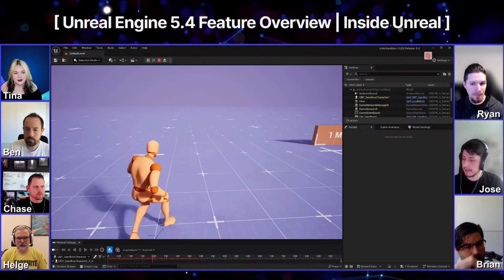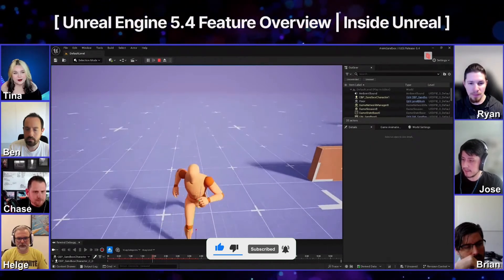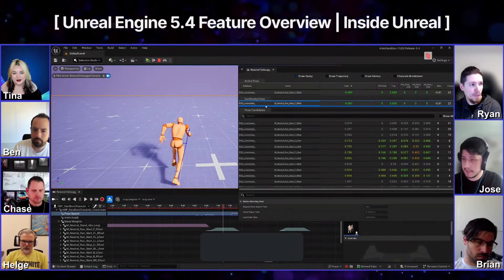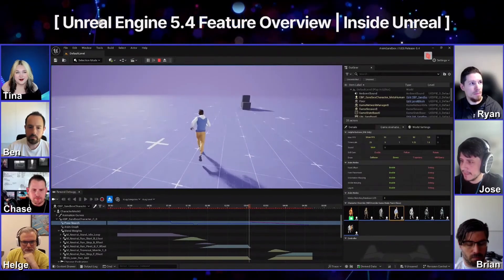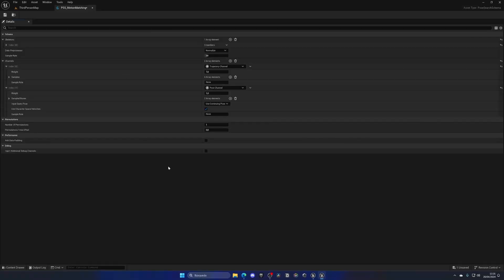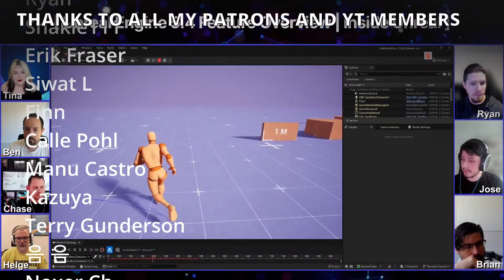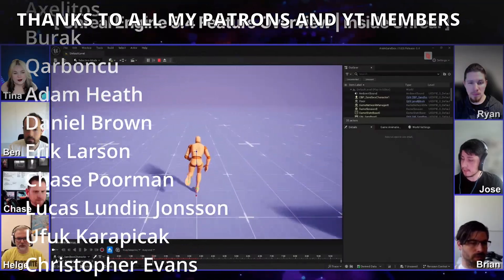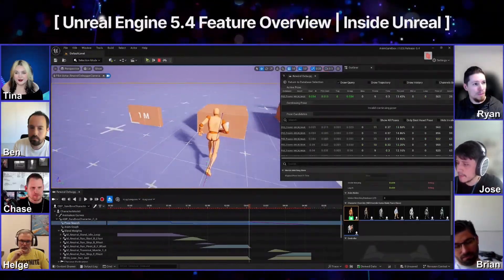Motion Matching Sample News! Date and In-Depth Details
Hello guys, in this quick and simple tutorial we are going to see Motion Matching news in Unreal Engine 5.4.